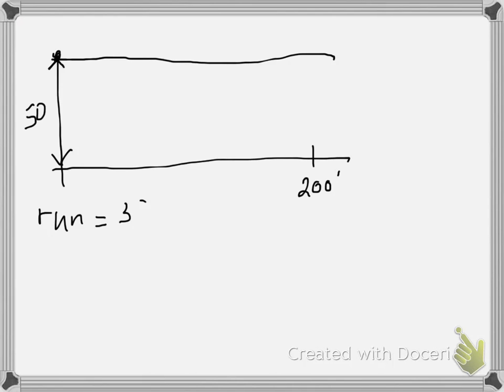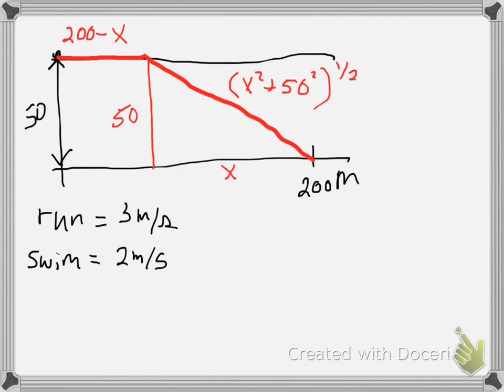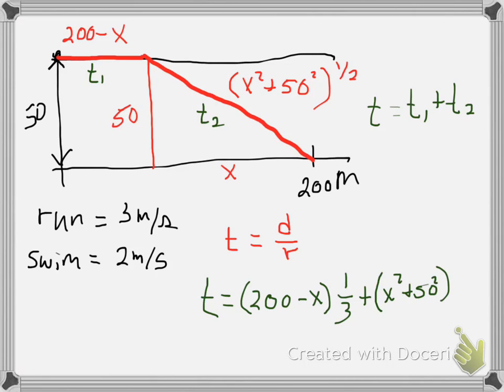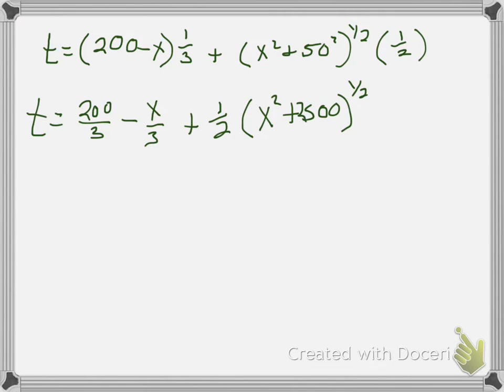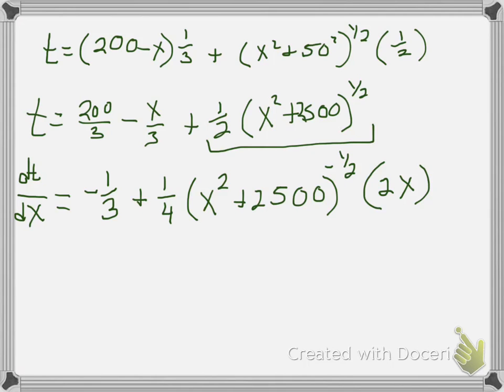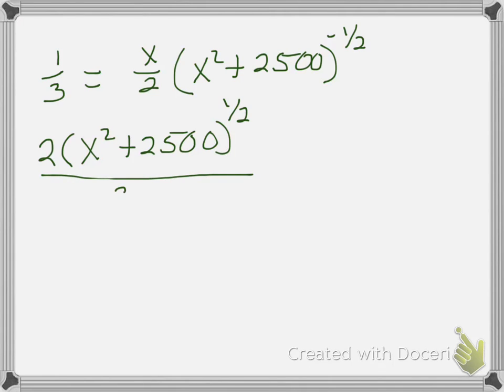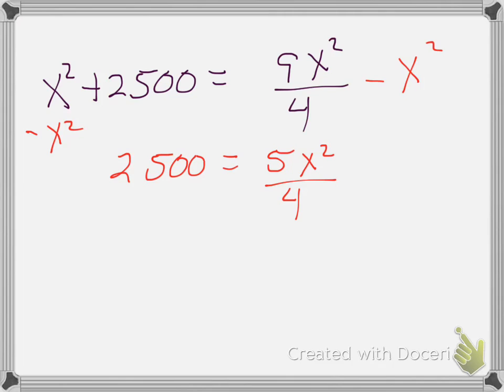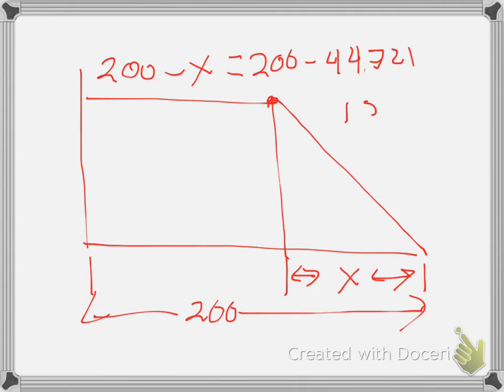max min time problem